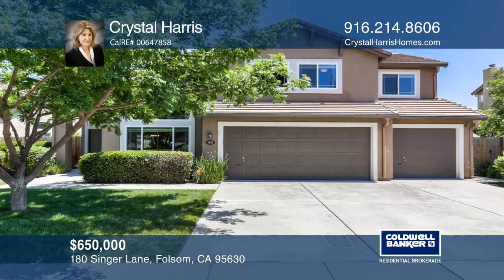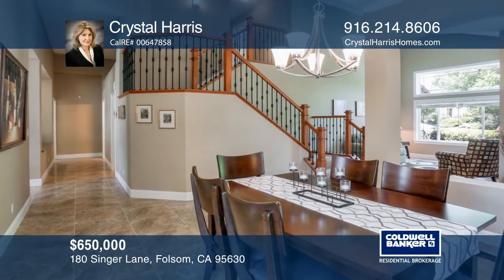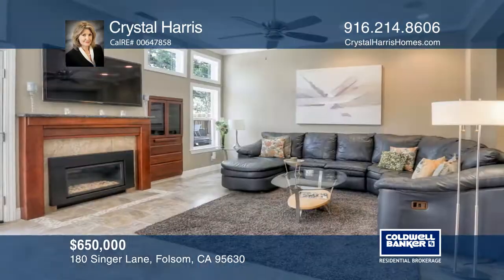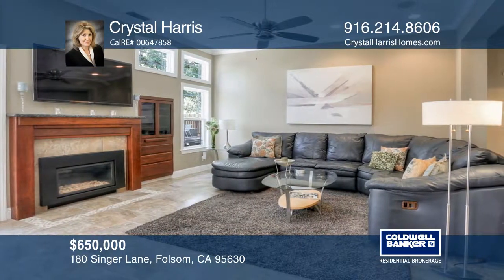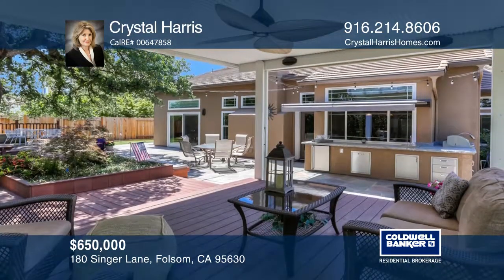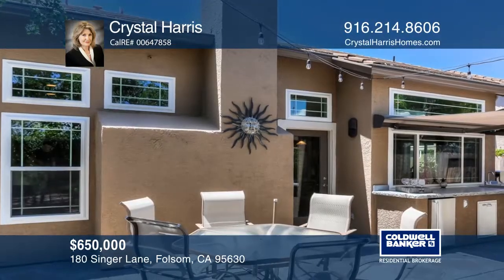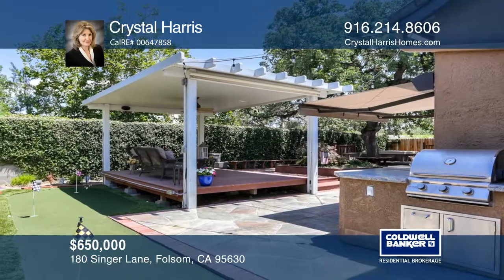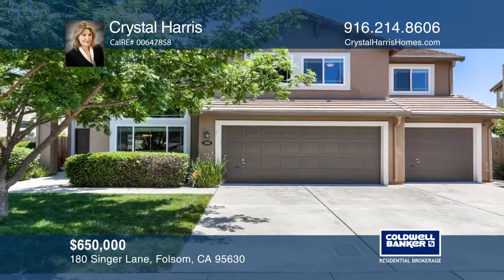180 Singer Lane Folsom, CA | ColdwellBankerHomes.com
180 Singer Lane, Folsom, CA

This beautiful, meticulous Briggs Ranch home is now available! You are greeted with designer floor tile in the entry, living room and formal dining room area, followed by a remodeled gourmet kitchen with stainless steel appliances and granite countertops. The master bedroom suite is located downstai